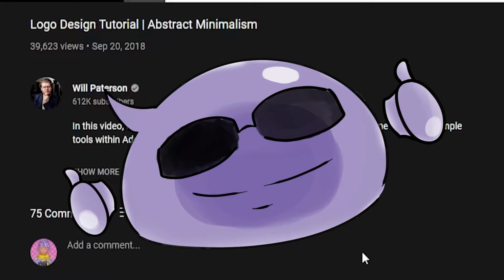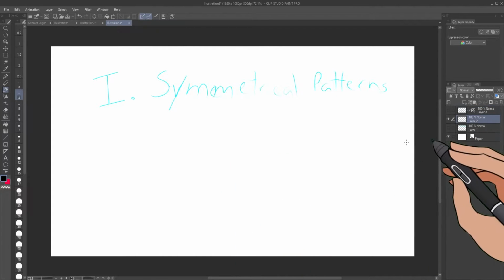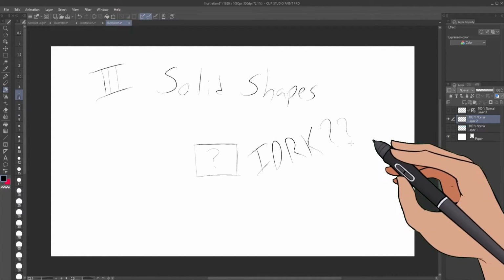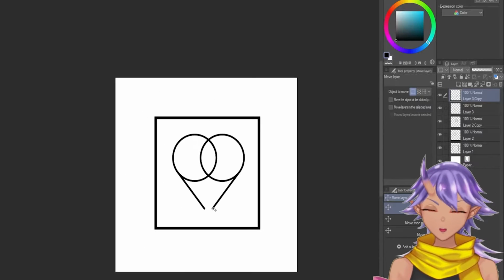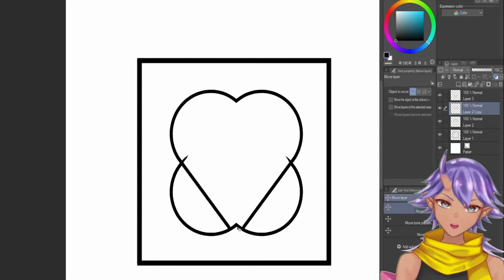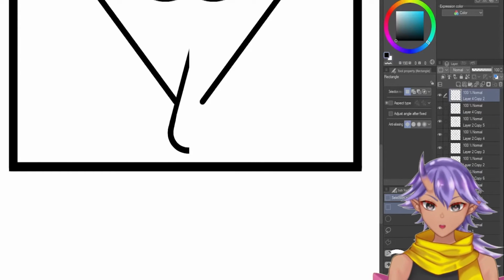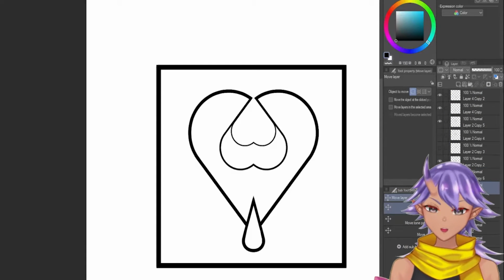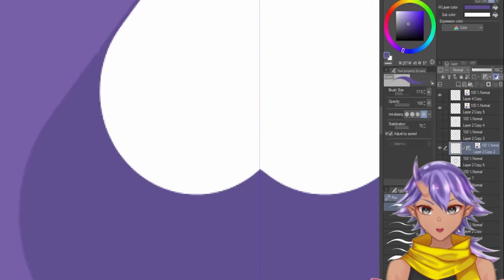Vtuber Creates an Abstract Logo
Welcome to the Slime Oni Channel where we definitely make videos... definitely.

Today we create an abstract logo, it was actually extremely fun to learn about!